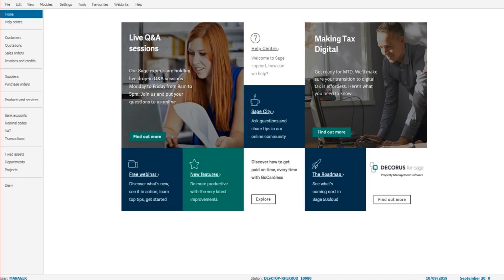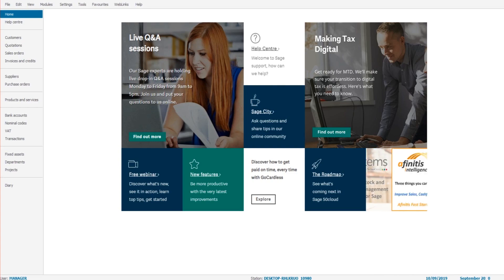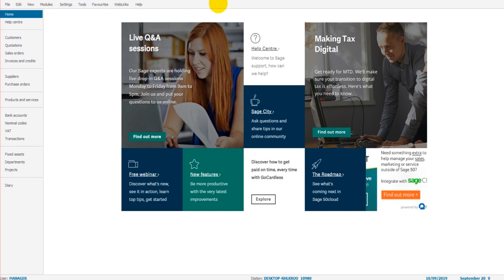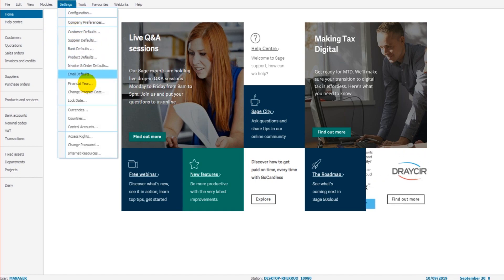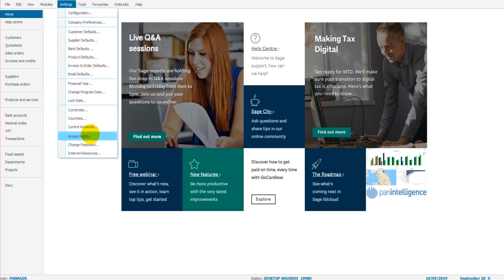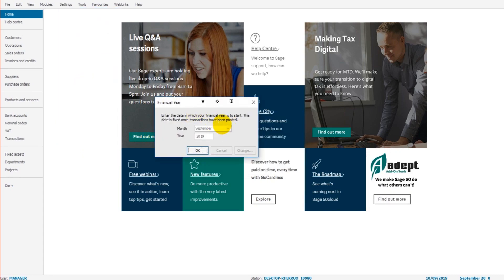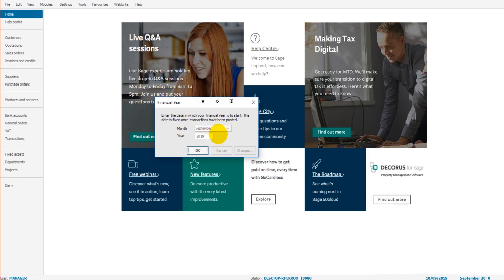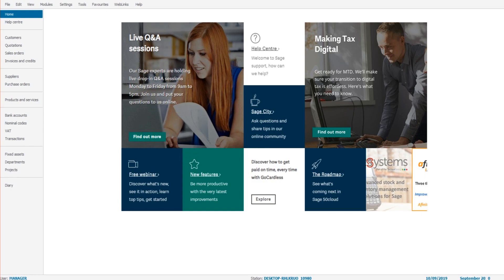Sage 50Cloud - How to change Financial Year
How to change your company financial year on Sage 50Cloud.